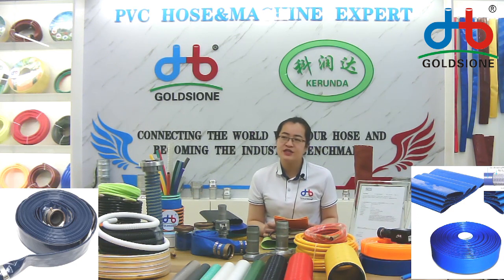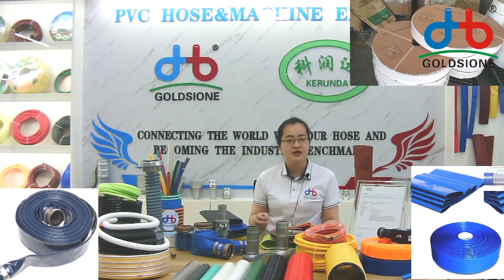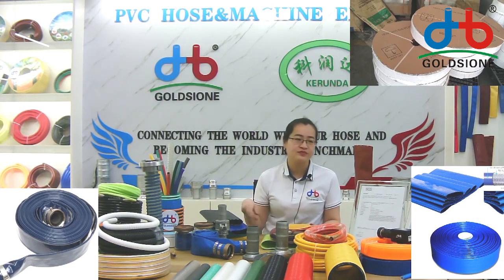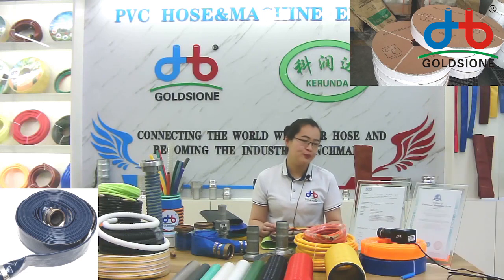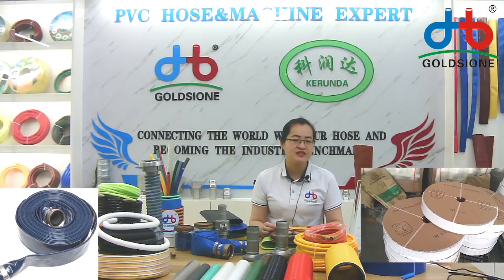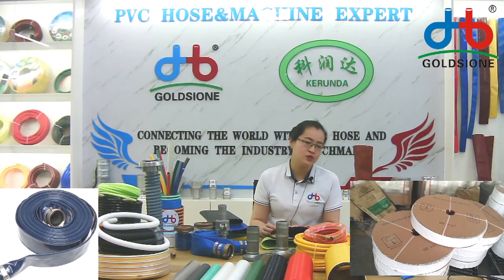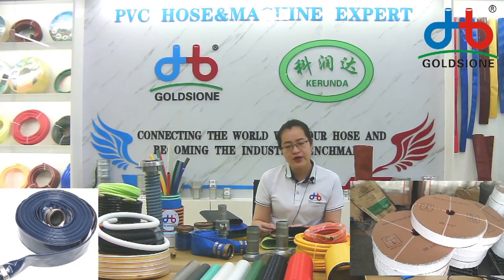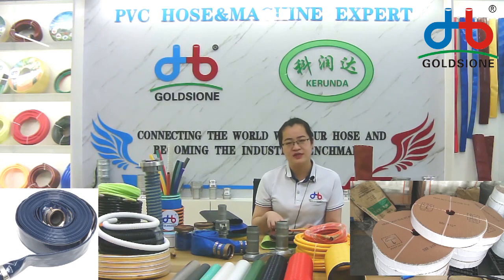PVC Lay Flat Hose Package Detail - PART - (03)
Here's the PVC​ layflatHose​​​ Package Detail - PART (03)